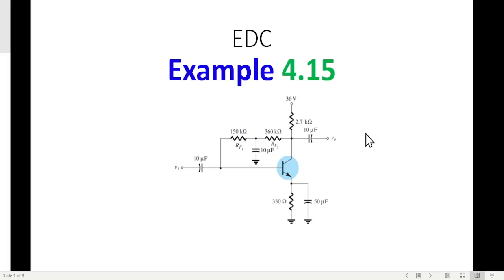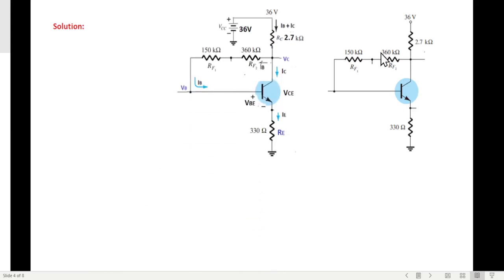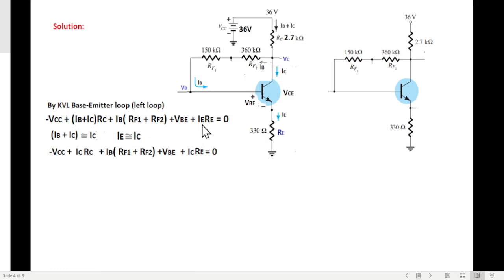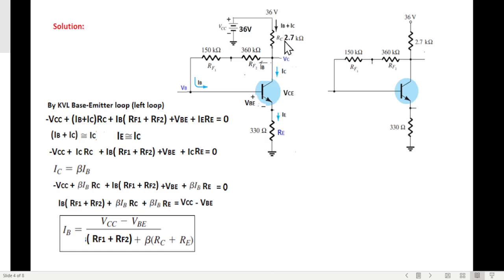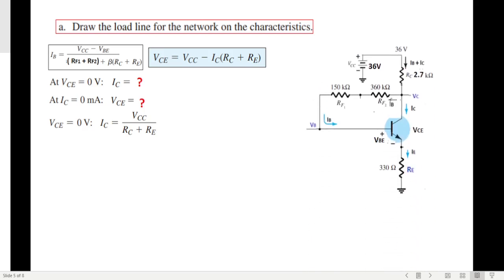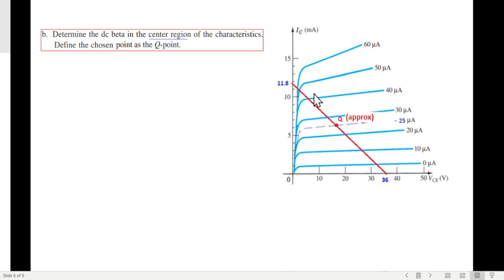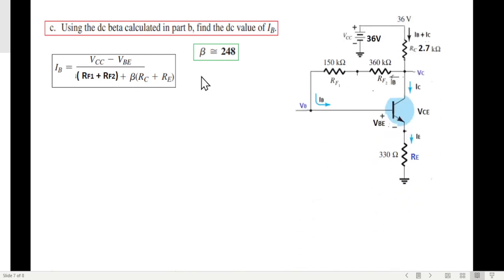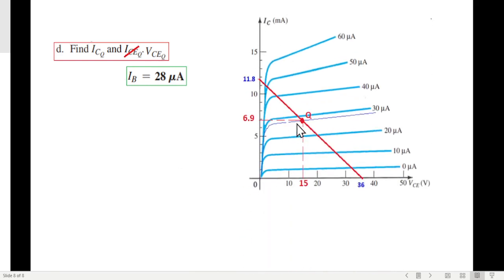(English)EDC || Example 4 .15 || Collector Feedback Configuration ||Load Line || DC Beta || Q-Point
(English)EDC EXAMPLE 4.15(Boylestad)Collector Feedback Configuration || Load Line || DC Beta || Q-Point

EXAMPLE 4.15 Given the network of Fig. 4.43 and the BJT characteristics of Fig. 4.44 .
 a. Draw the load line for the network on the characteristics.
 b. Determine the dc beta in the center region of the characteristics. Define the chosen
point as the Q -point.
 c. Using the dc beta calculated in part b, find the dc value of I B .
 d. Find ICQ and ICEQ.